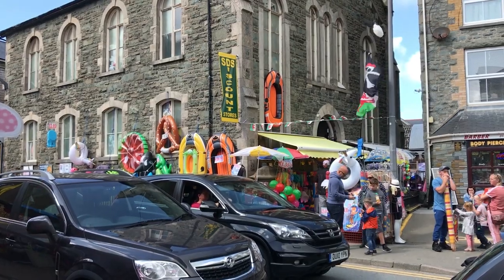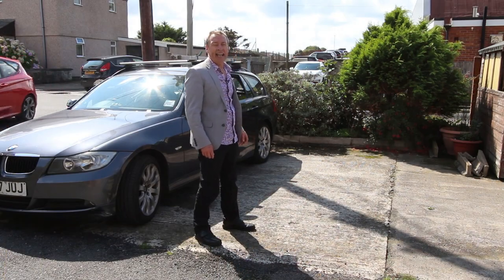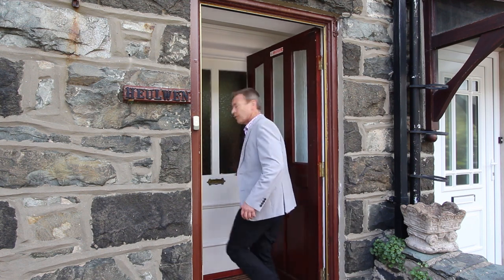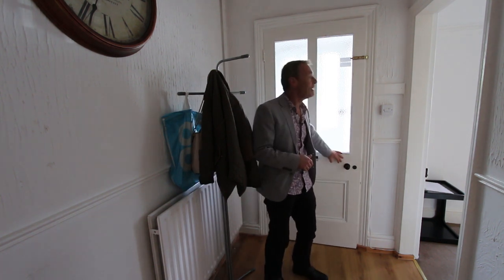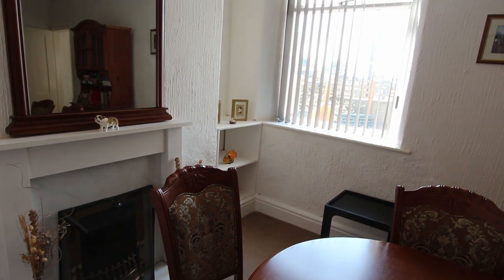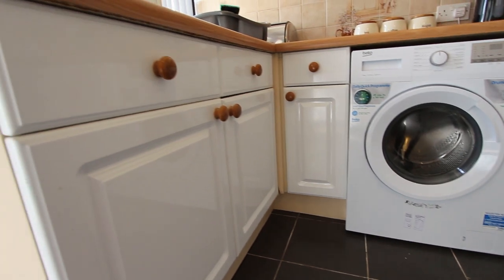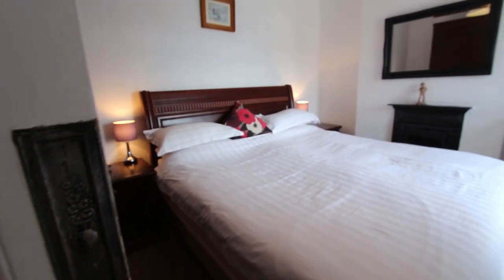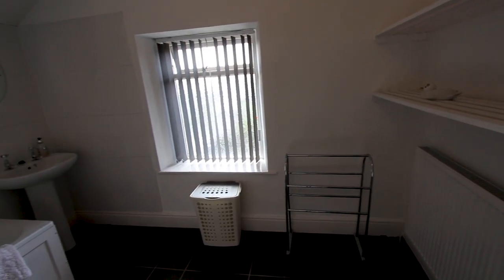SOLD BY A VIDEO TOUR Heulwen 1 Wellington Terrace Barmouth - Sanderson estate agents